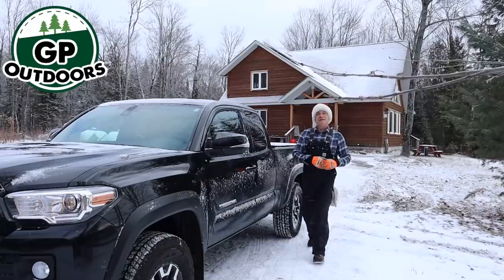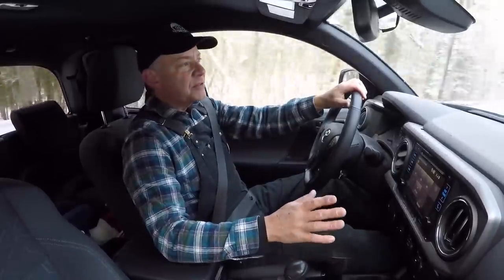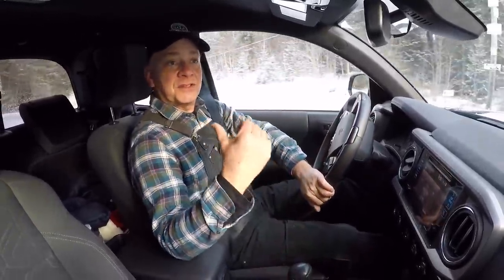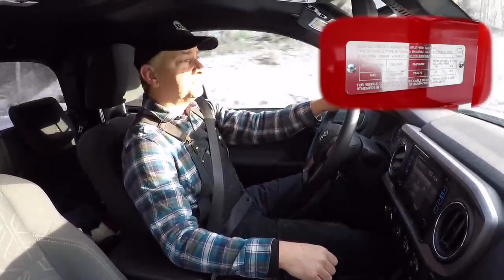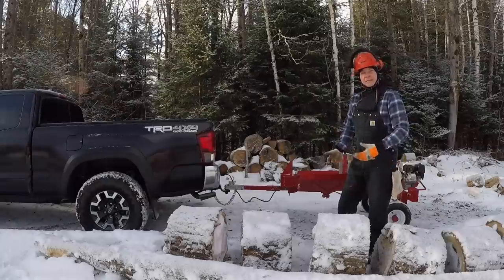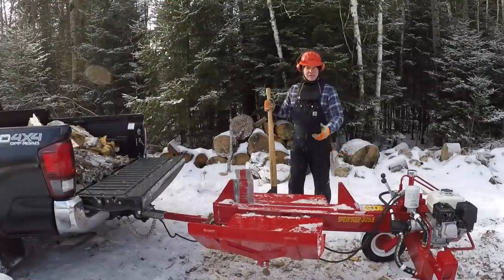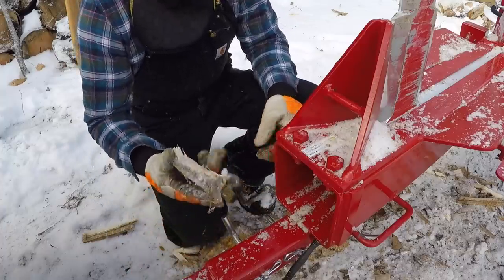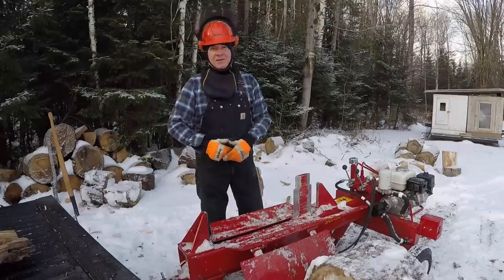#232 Split-Fire 3255 Log Splitter. Big Maple Rounds for Christmas. Firewood. outdoor channel.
Christmas spirit is in the air! It's cold but sunny today and we head down the road to split some big maple rounds on the Split-Fire 3255 log splitter and stack some firewood for a neighbour. The Split-Fire has a few trailering options on it so I can safely haul it at more than 100 km/h. Let's go split some firewood! Here at the cottage, in the outdoors. Merry Christmas!

Special thanks to the folks at Split-Fire for the use of the model 3255 wood splitter!